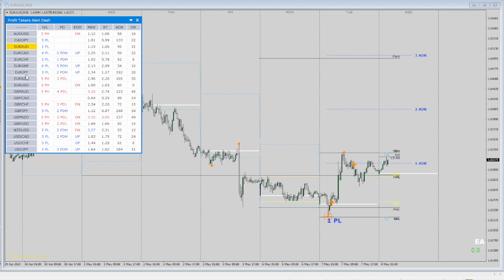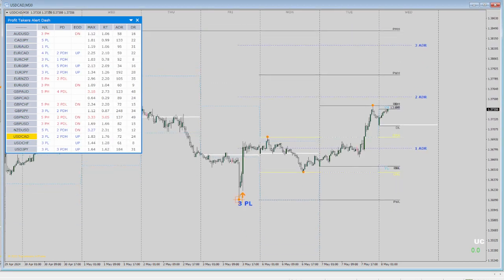Profit Taker Alert Dash 7 May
1. Real-Time Updates: Stay ahead of the curve with peak formations using state-of-the-art trend algorithms.
2. Previous Day High/Low: See when the market is in break out.
3. EOD Close: Know if price closed up or down. If in the middle it's in a range.
4. ADR Often the market responds to 3x Average Daily Range. Keep tabs on how far the market has extended.